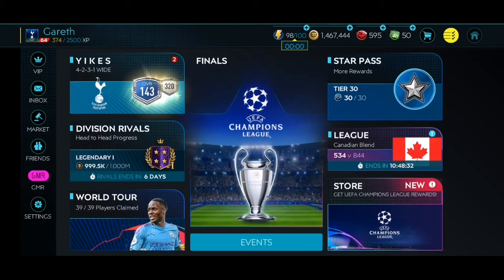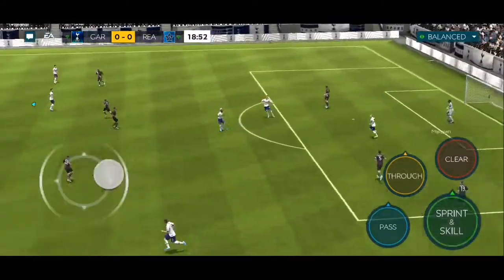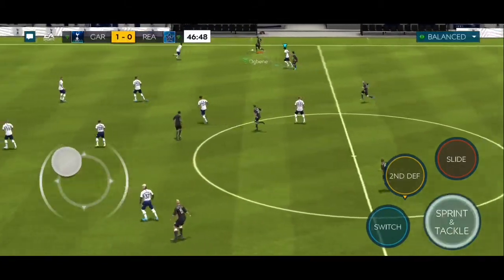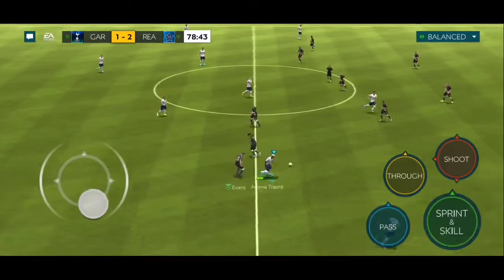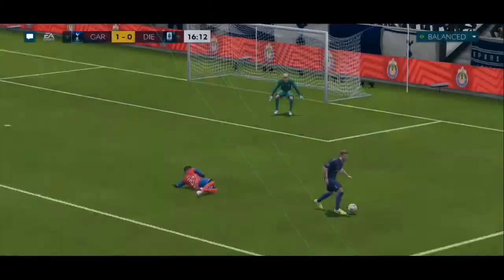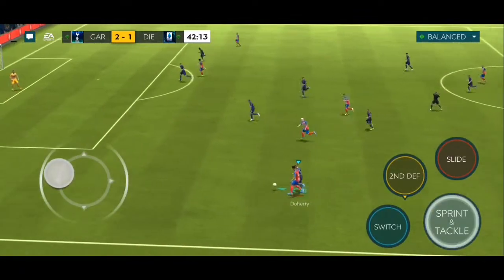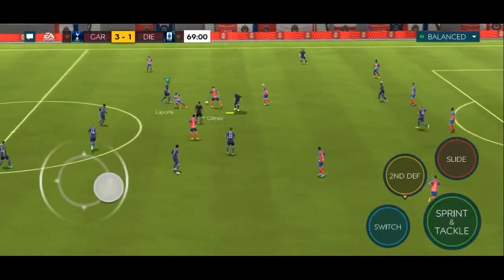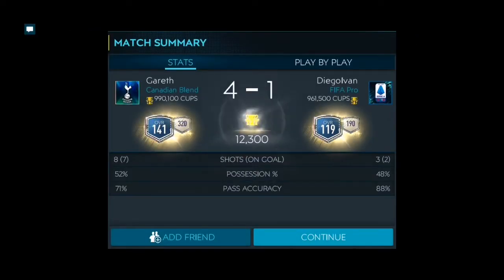THIS CARD IS INSANE!!! 100 OVR WT HARRY KANE REVIEW + H2H!!! | FIFA Mobile 20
In this video we check out the brand new weekend tournament Harry Kane 100 OVR card and this card is absolutely beast!!! Hope you guys enjoy! :)